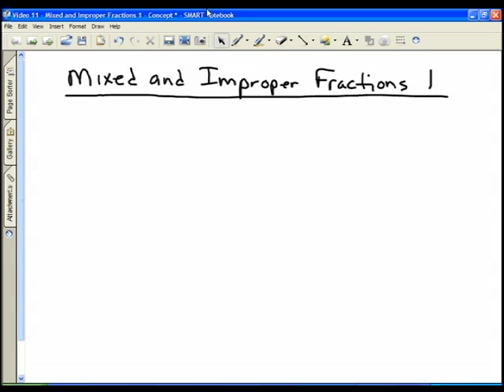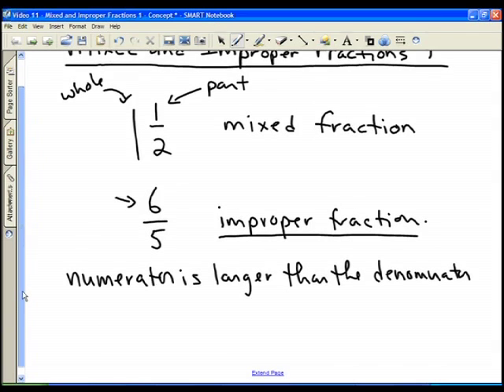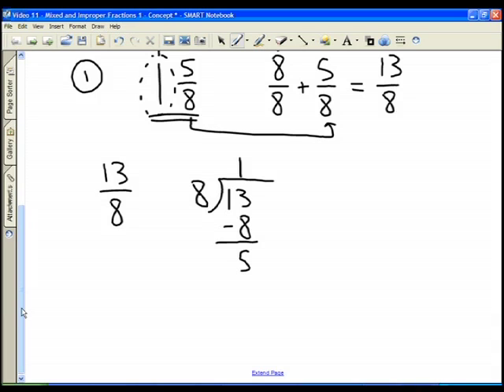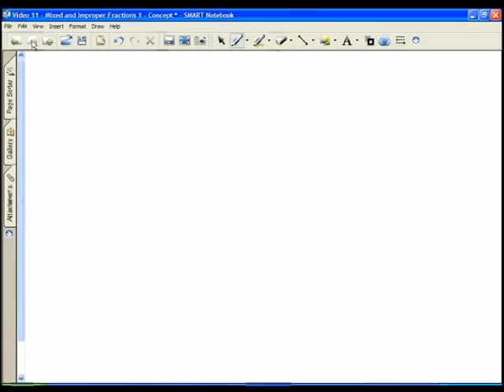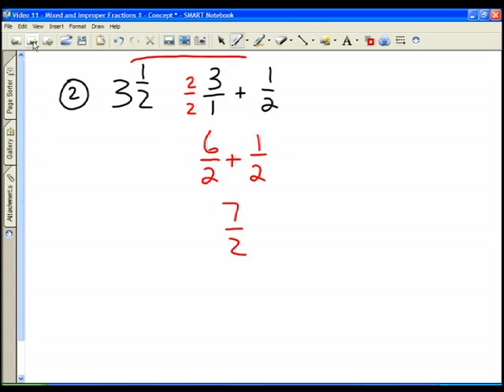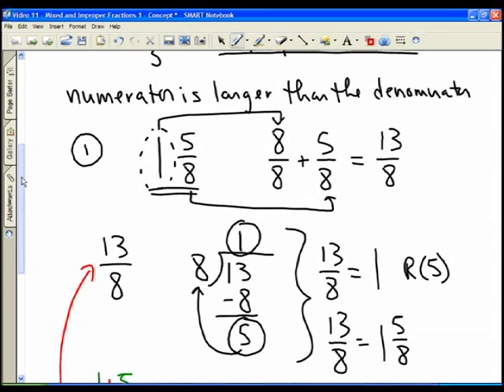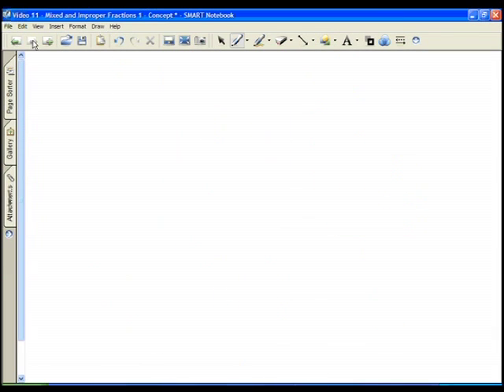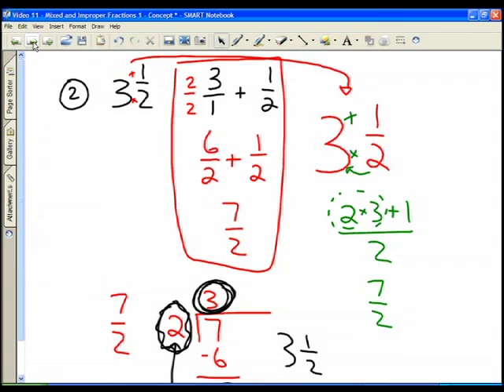Video 11 - Mixed and Improper Fractions 1 - Concept.mov